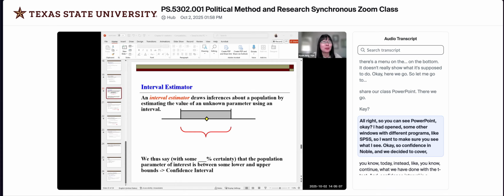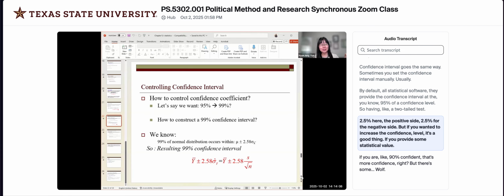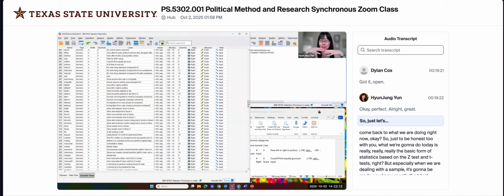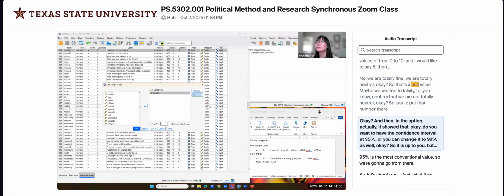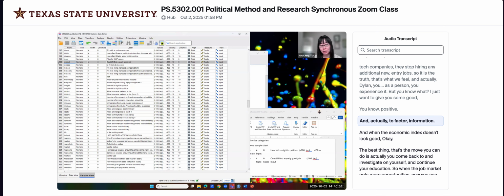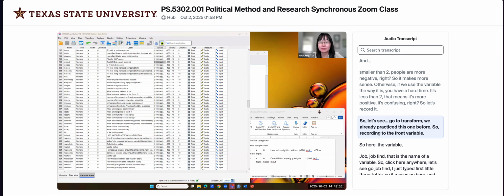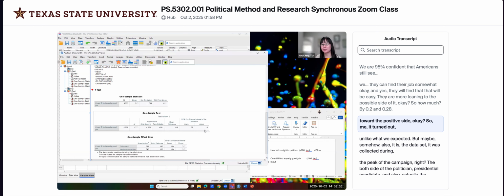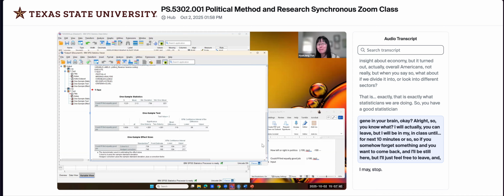Screen Recording 2025 10 08 at 7 41 00 PM